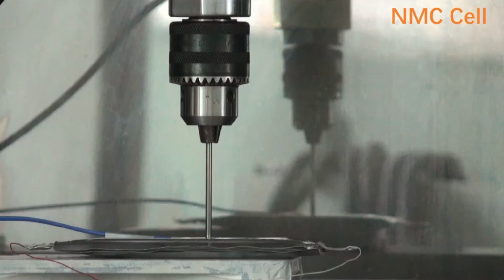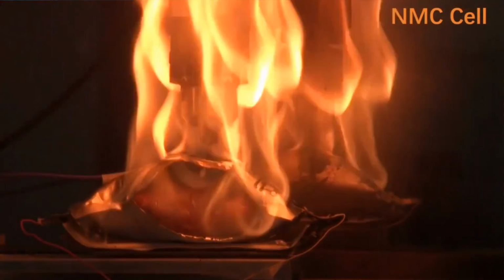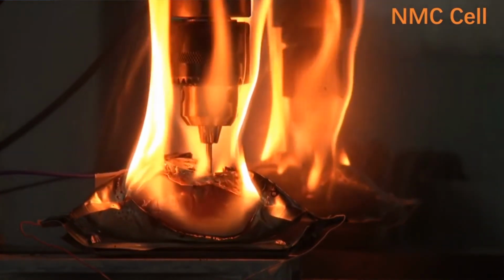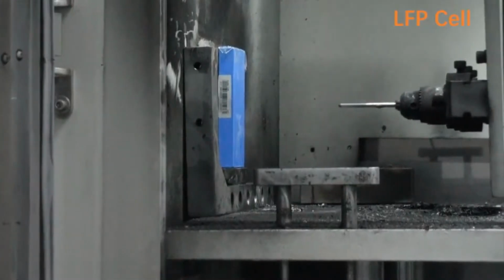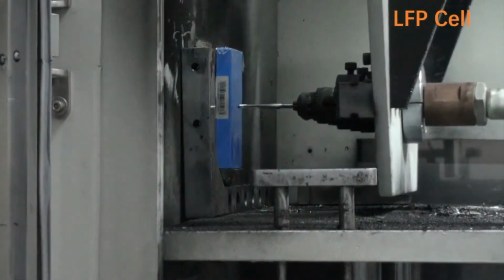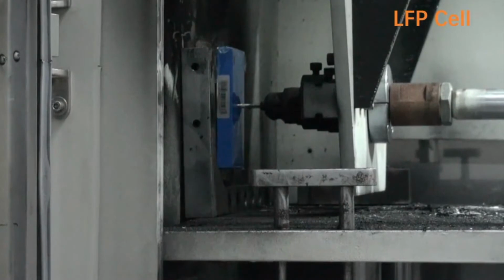Why LFP for home batteries ?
We explain why Lithium Iron Phosphate is the technology of choice for home batteries.